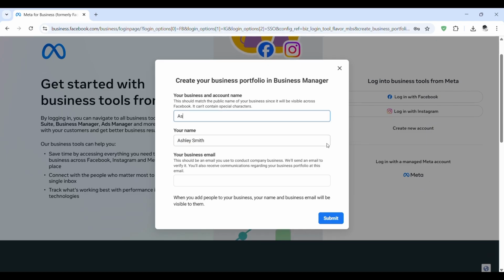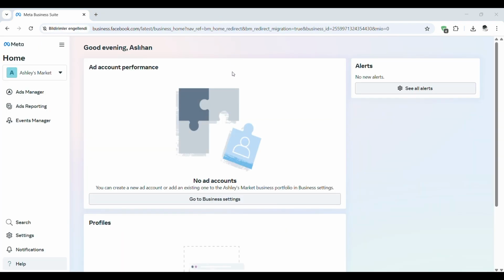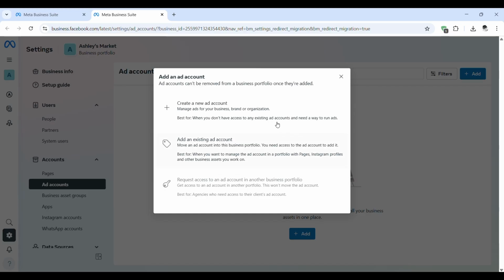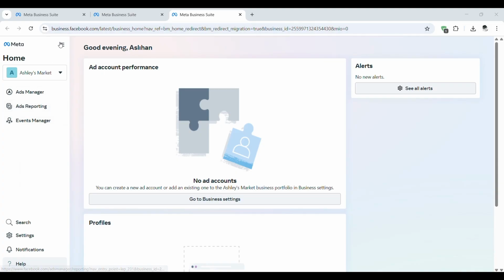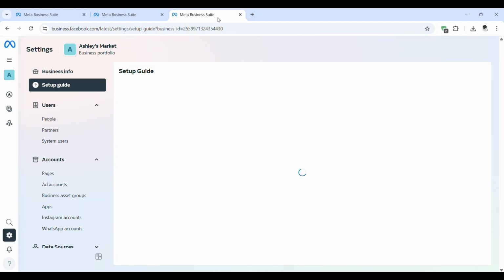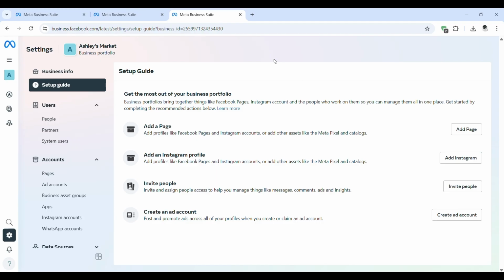How to Create a Facebook Business Page | EASY STEP BY STEP ⏬👇